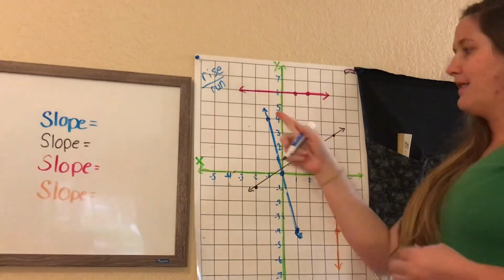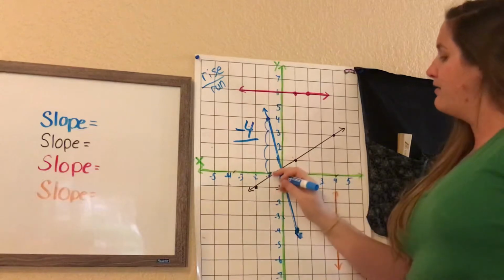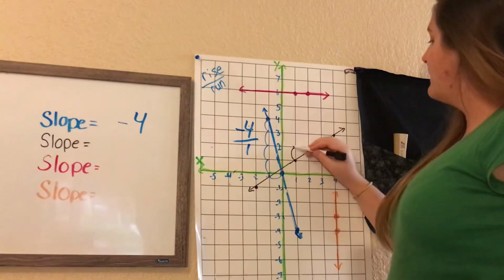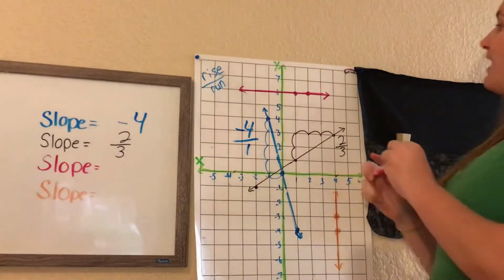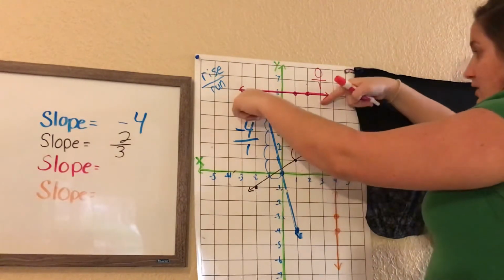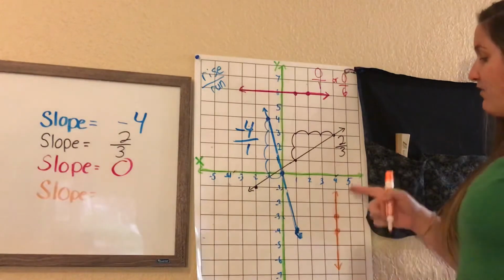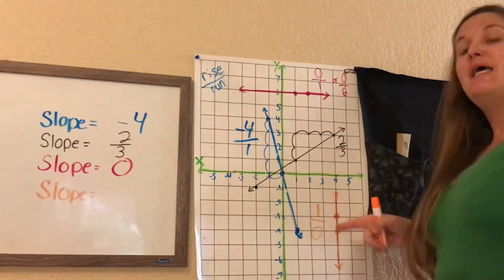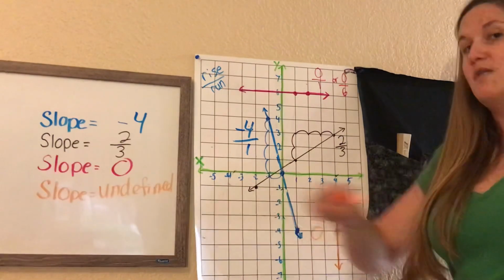Counting Slope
Pre-algebra